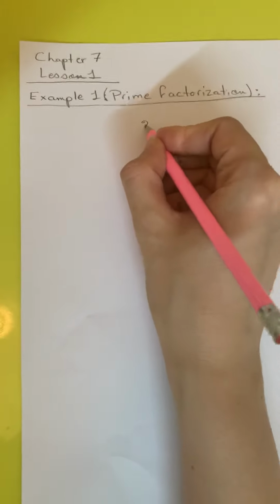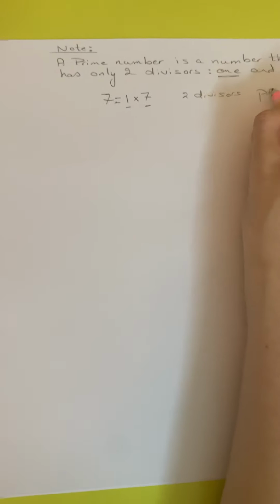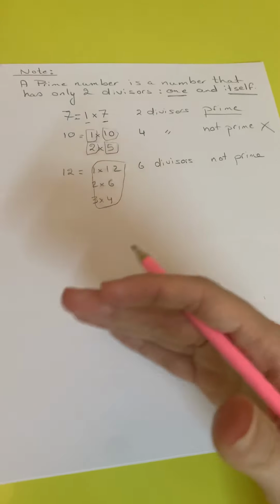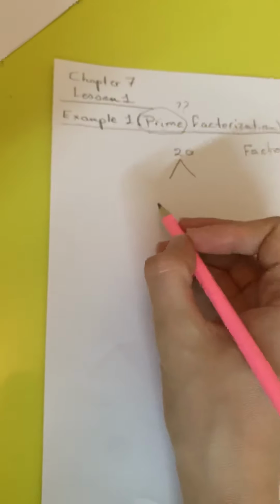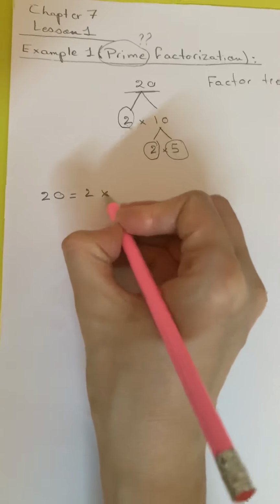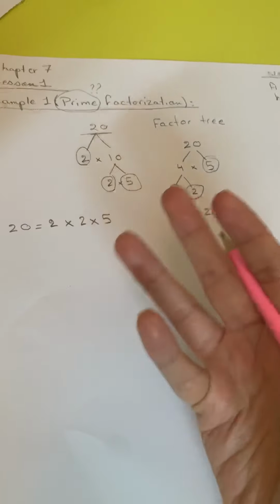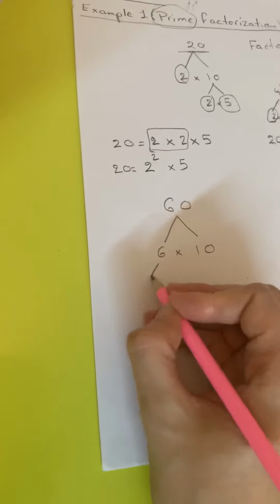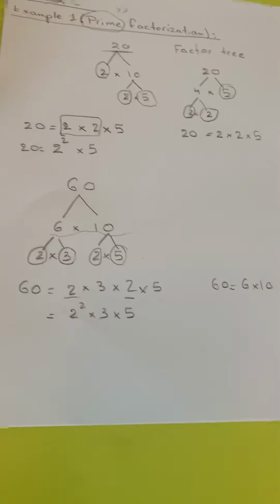Grade 8 (first session)